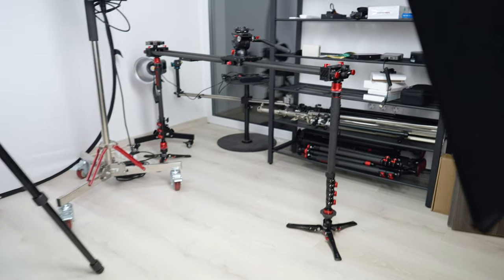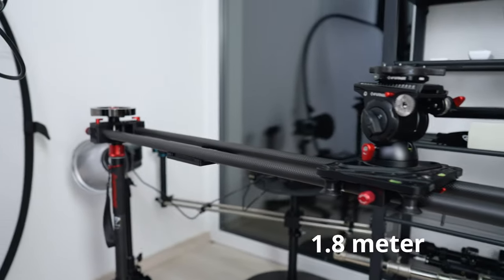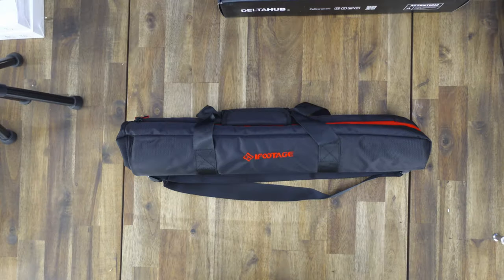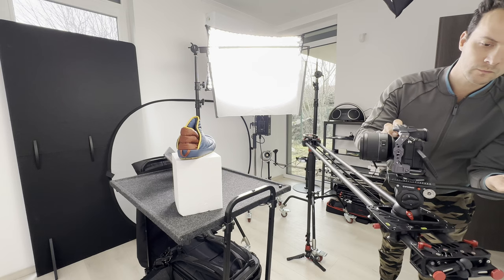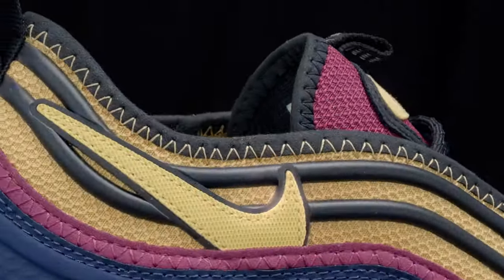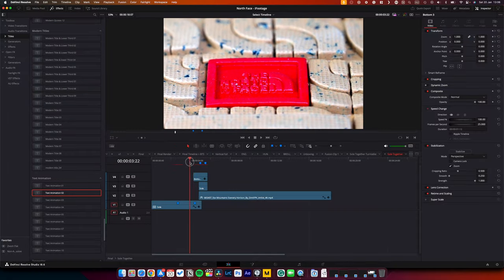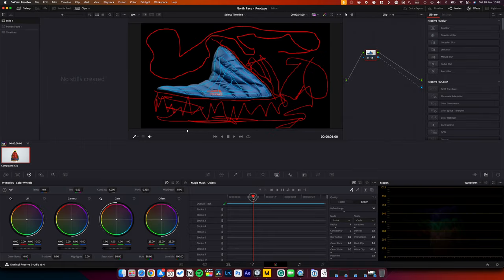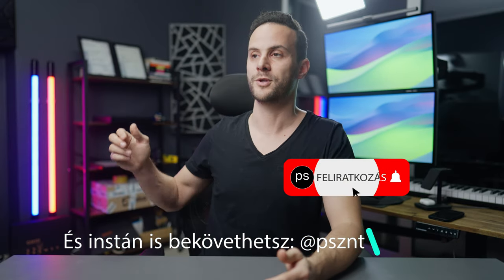ILYEN VIDEÓS SLIDER-T MÉG NEM LÁTTÁL + B ROLL ✖️ iFootage Slider Shark TESZT ✖️ SZÁNTÓ PÉTER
Az összes ide vonatkozó linket megtalálod itt a leírásban lentebb.

De inkább nézd meg 😎.

A könyv amúgy megvehető minden nagyobb könyvesboltban is és online is a HVG-n, Librin, stb.

.Minden zenét én csináltam. Itt meghallgathatod őket